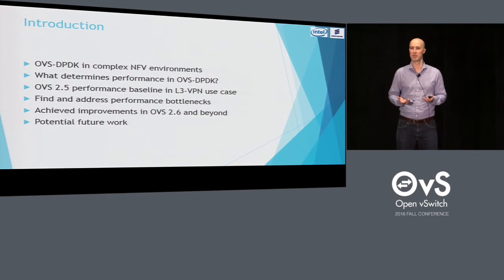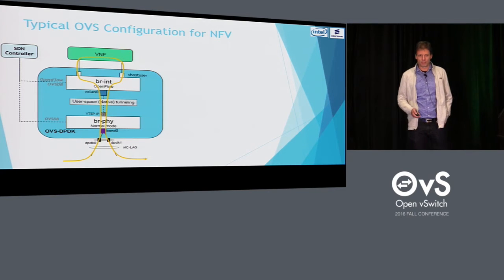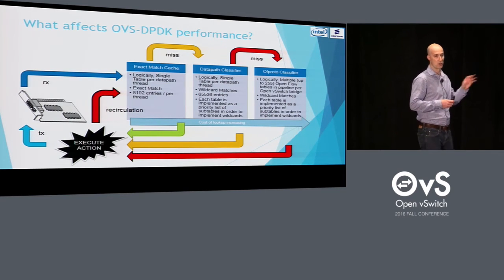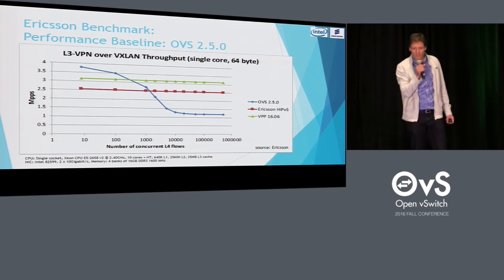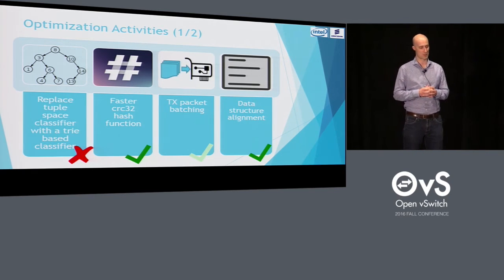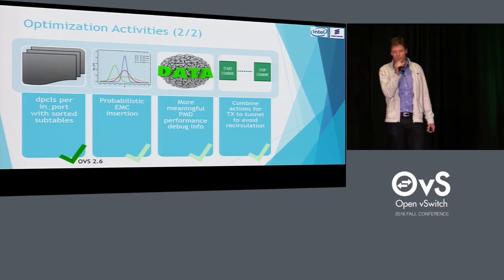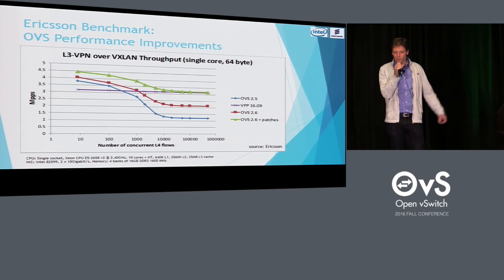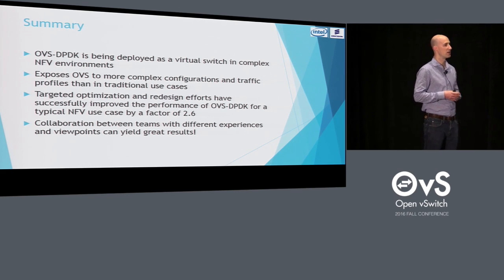OvS-DPDK Performance Optimizations to Meet Telco Needs by Jan Scheurich and Mark Gray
OvS-DPDK Performance Optimizations to Meet Telco Needs- Jan Scheurich, Ericsson AB and Mark Gray, Intel

The DPDK datapath has significantly boosted the OvS data plane performance and made OvS an attractive vSwitch option in data centers where metrics like throughput, latency and jitter are key. A typical example would be an NFV infrastructure (NFV-I) for Telco work-loads, in particular user-plane applications such as virtual Packet or Enterprise Gateway. Certain IT clouds have similarly high requirements on networking performance.

At the same time there is a strong trend to replace simple, early DC networking solutions (L2 only, VLANs for tenant separation on the underlay) by fully SDN-controlled virtual networking using overlay technologies like VXLAN, GRE or Geneve and providing advanced services like L3-VPN, NAT, FW or load balancing.

OvS should be able to sustain its performance also with complex SDN pipelines, tunneling, and traffic generated by a large number of end-users. We benchmarked the performance of OvS 2.5 in a typical L3-VPN configuration using VXLAN tunnels against other DPDK vSwitches and found that OvS was underperforming in some important use cases.

In this talk we will explain the bottlenecks that Ericsson and Intel have jointly identified as main reasons for these performance gaps and describe what we are doing together to remedy them. Some key improvements have already been up-streamed to OvS 2.6 giving an 50-80% performance boost. Others are still work in progress. We are confident that with those OvS-DPDK will provide top vSwitch performance over a wide range of Telco NFV use cases.

One important learning from our collaboration is the benefit of bringing together different expertise and ideas and working closely together to achieve a common goal.

About Mark D. Gray
Mark is a software engineer at Intel working on server networking technologies with a focus on virtual switching. Mark is a contributor to Open vSwitch and was the maintainer of the OVDK project.

About Jan Scheurich
Jan has been working with Ericsson for most of his professional career with various networking products, such as Mobile Soft-switch and Packet Core. Since 2011 Jan is part of Ericsson's System and Technology organization working with Software-defined Networking in general and in the context of Network Function Virtualization infrastructure (NFV-I) and Cloud in particular. In this role Jan has been developing in-house SDN Controller and high-performance OpenFlow vSwitch before moving on to building SDN solutions based on the open-source projects OpenStack, OpenDaylight and Open vSwitch. Jan's focus areas are scalable system architectures and their characteristics such as performance and resiliency.